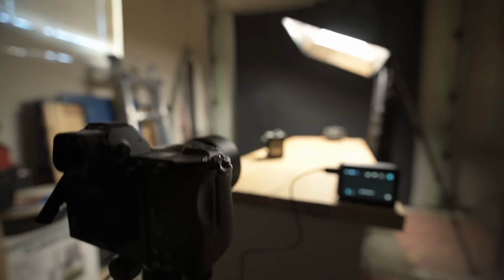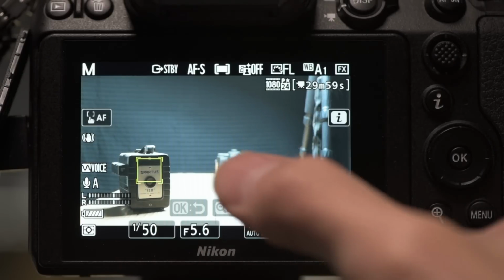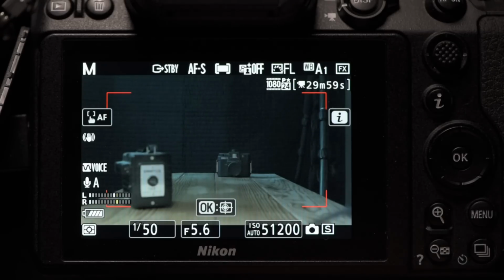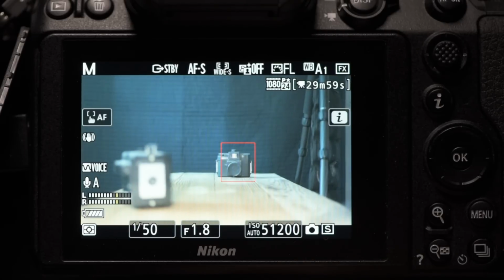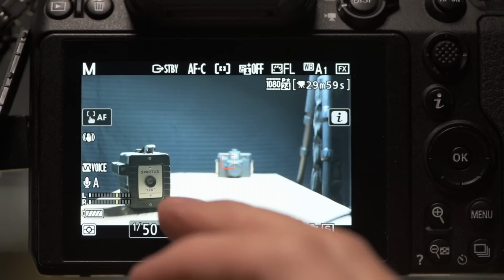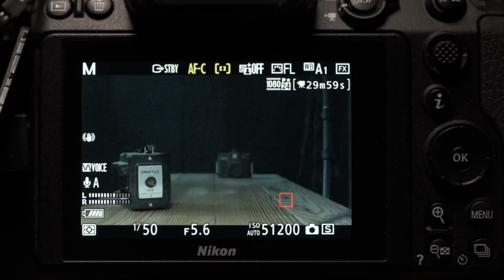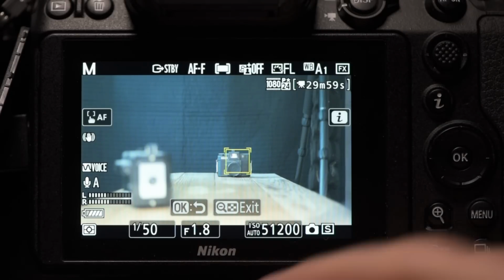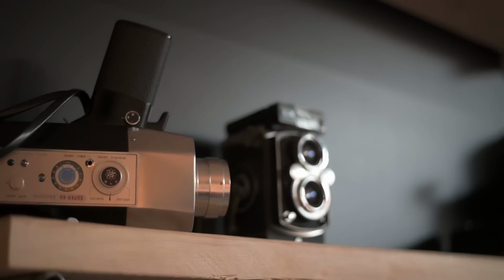Z6 Lowlight Auto Focus Tests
Two tests: A weird, practically no light test in the garage that took way too long to do and that I was weirdly very much into. And the second, a short, more realistic, living room shelf test. All using the nikkor 50mm f/1.8G via the FTZ adapter.
Verdict? I was pleasantly surprised.
In all of my (real world) tests walking around the house, vlogging in AF-F Auto-detect mode, the camera seems to have no trouble finding me or my kids faces and tracking them even in low light.
4k vlogging experiment coming your way asap as well as other insights.

If there's something you'd like me to test out for you, please don't hesitate to ask in the comments. I'll do my best to get back to you.

Cheers!

THIS VIDEO MADE WITH:

Camera 2

Lens 2

Lens 3

Tripod 2